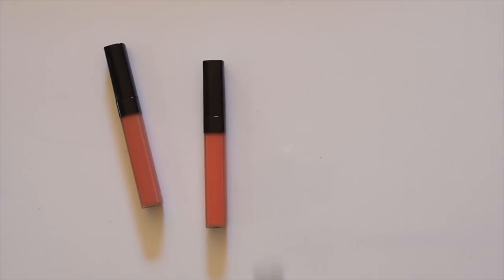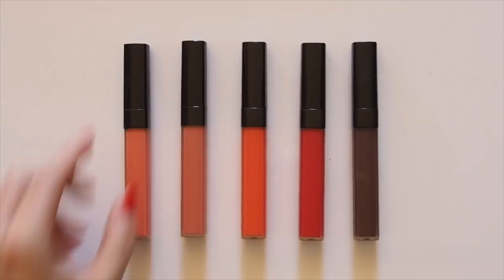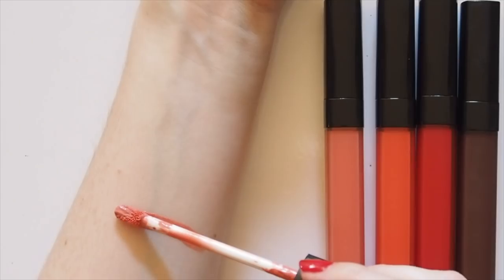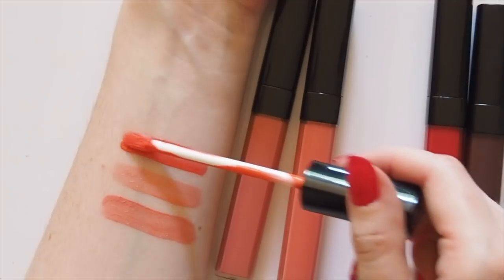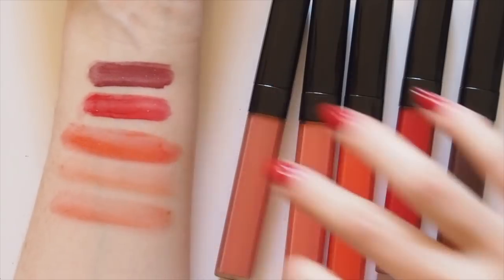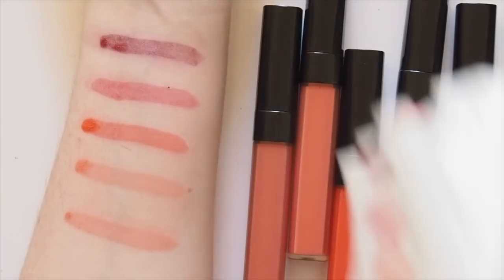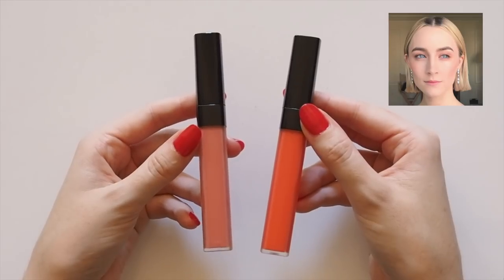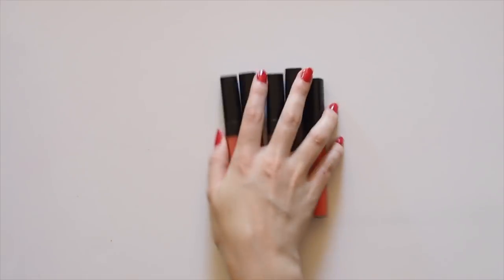Chanel Rouge Coco Lip Blush | Lightweight, Creamy Lip and Cheek Product Review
Chanel Rouge Coco Lip Blush is undoubtedly my favourite product launch of 2018! Learn more about my five favourite shades of this super sheer, lightweight, matte, multi-tasking dream formula, as seen on the red carpet at the 2018 Oscars.

Matilda x

Nail polish – *Essie Really Red